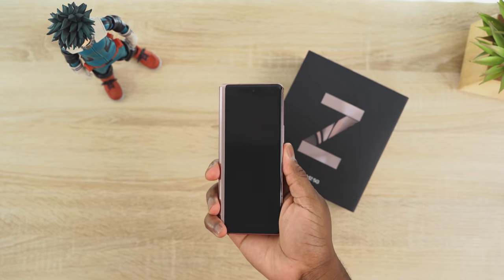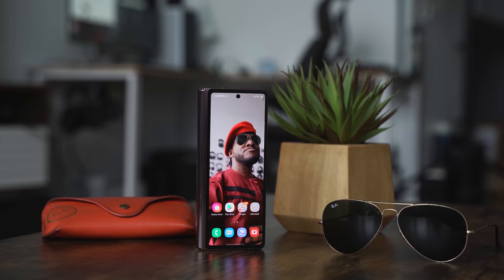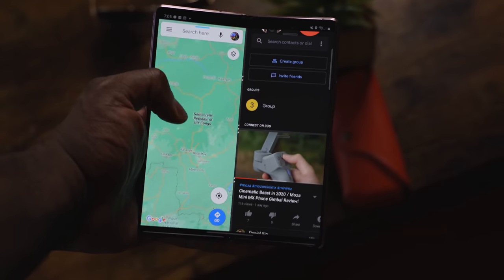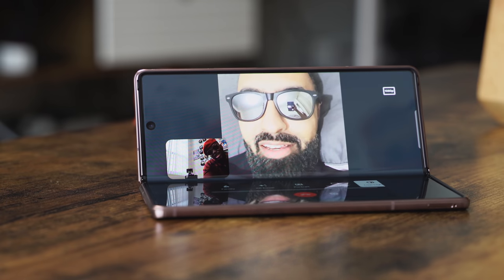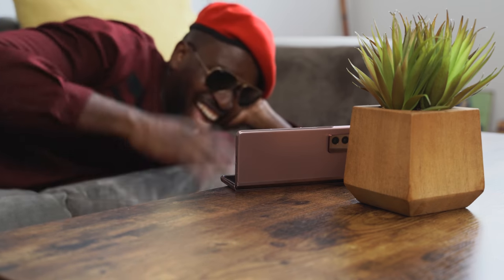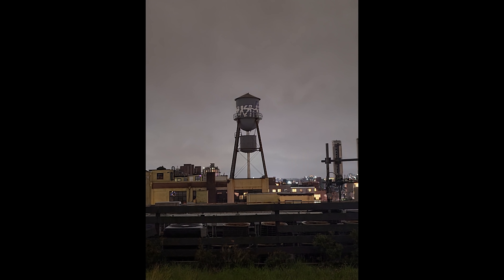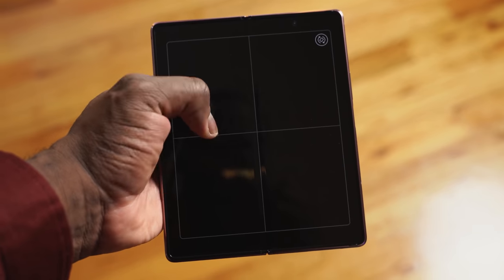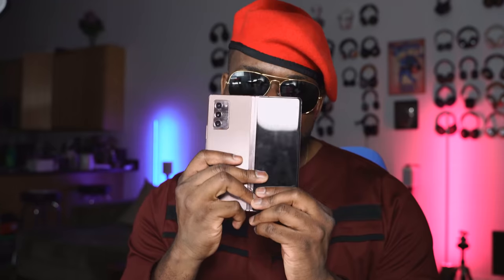3 DAYS with the Samsung Galaxy Z Fold 2 | Booredatwork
Colonel Singala gives his full thoughts on the Samsung Galaxy Z Fold 2 after a 72hrs period. Let's see how well he likes it.